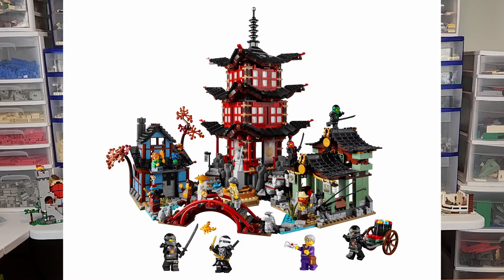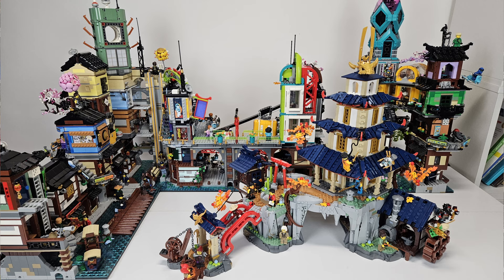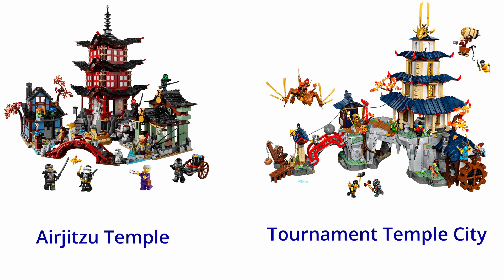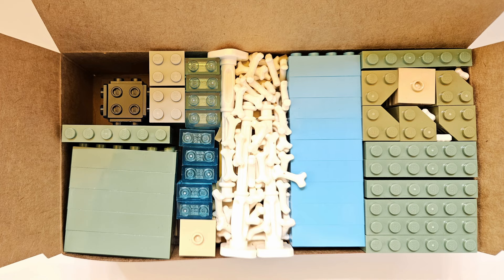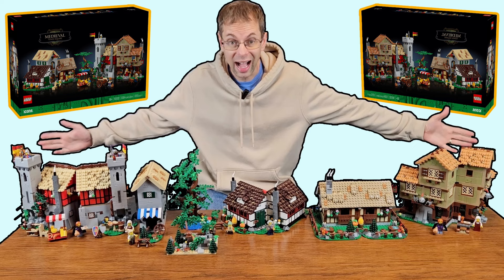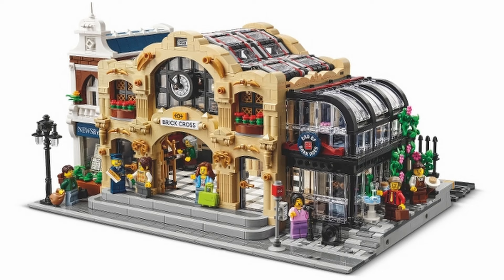BrickLink Designer Program, PAB Walls, Airjitsu Temple with Ninjago City? | Off the Cuff Ep 12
Join us as we answer your questions about LEGO! This month, we'll answer questions about the Airjitzu Temple and the Tournament Temple City, Bricklink's Brick Cross Train Station, and the Pick-a-Brick wall. This is Episode 12 of Off the Cuff!